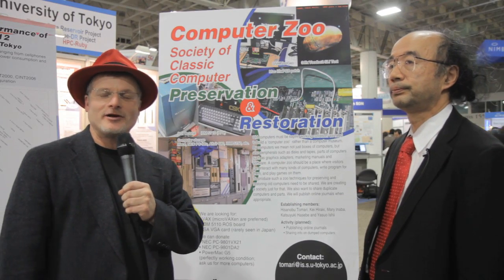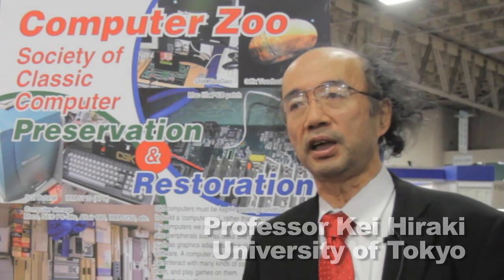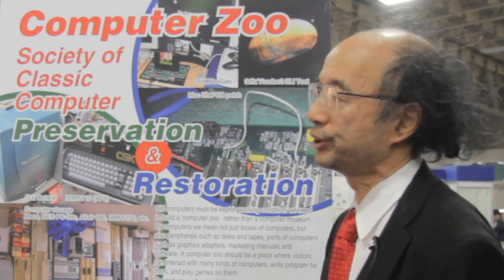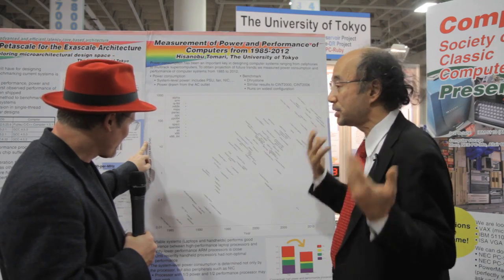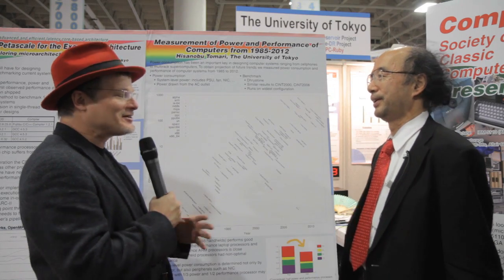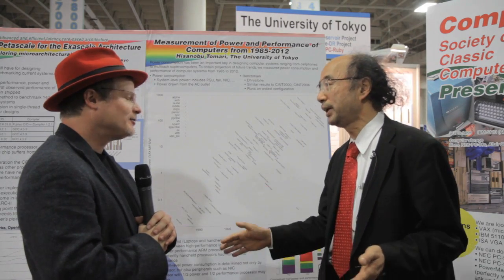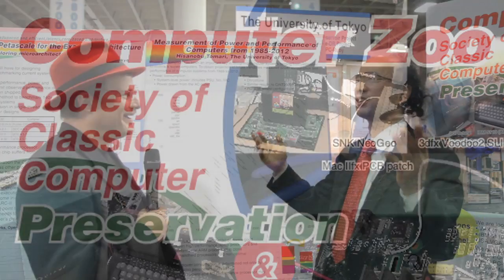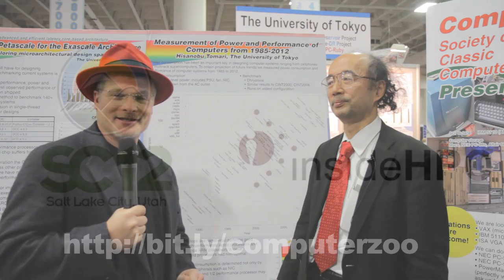Silicon Darwinism: How the Computer Zoo is Charting the Future of CPUs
In this video from SC12, Professor Kei Hiraki from the University of Tokyo discusses the Computer Zoo, a comprehensive collection of restored and working computers in Tokyo.

Since early computers from the 1970s and 1980s had little documentation on power consumption and other metrics, the Computer Zoo is testing these historical systems and using that data to chart the future of processors in terms of performance per watt.

The Computer Zoo is seeking donations of working and non-working machines from the past.